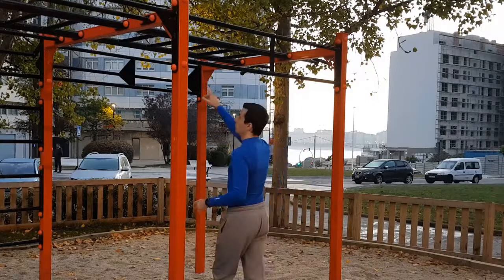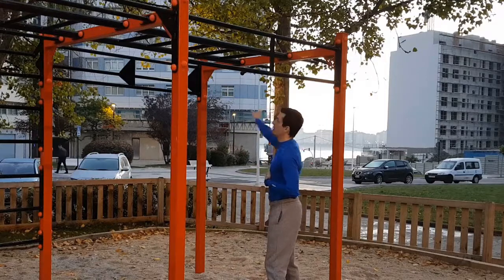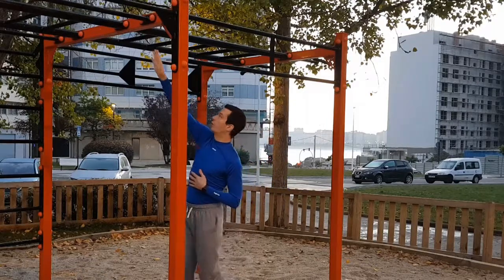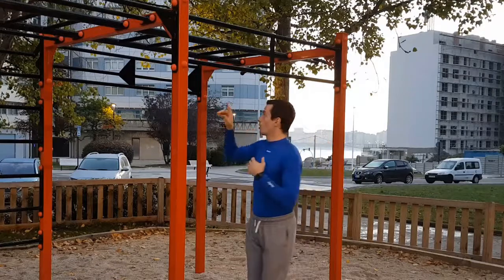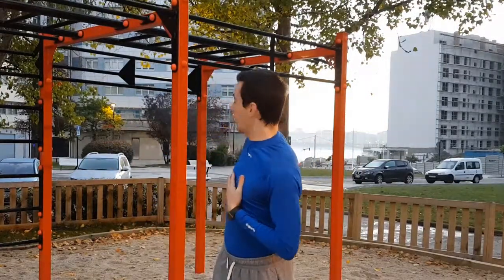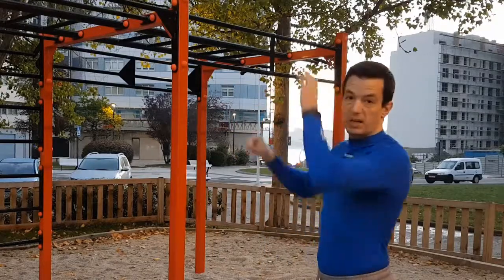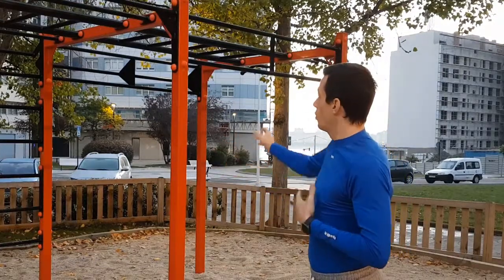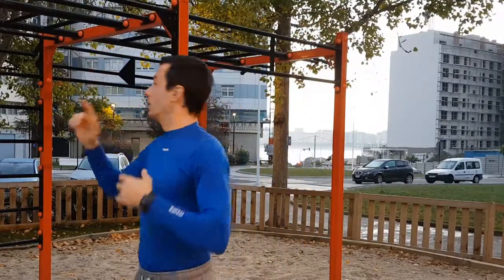CALISTENIA EXTREMA - Reto de la barandilla pasamanos. Calistenia para principiantes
Reto Calistenia Extrema propuesto por Kaas Calistenia.

Quieres colaborar con este Canal? Aquí puedes